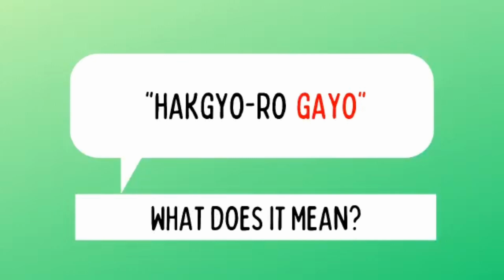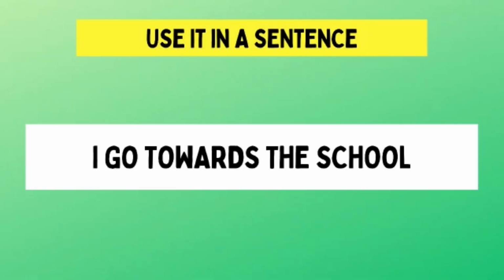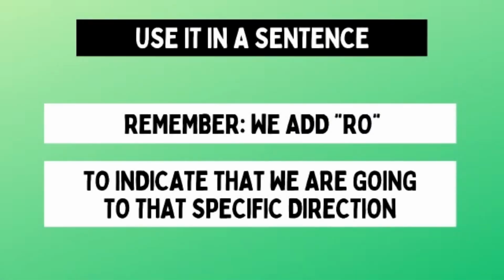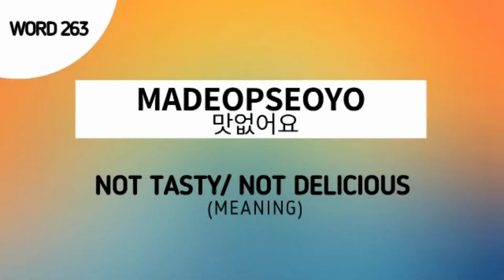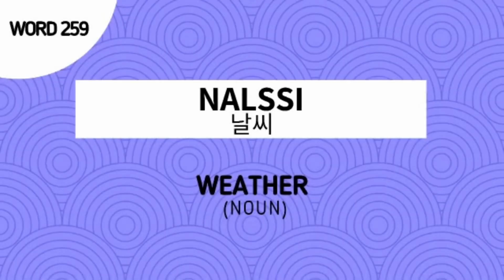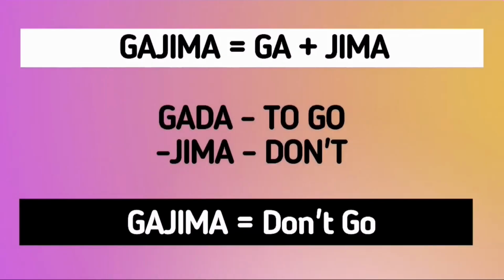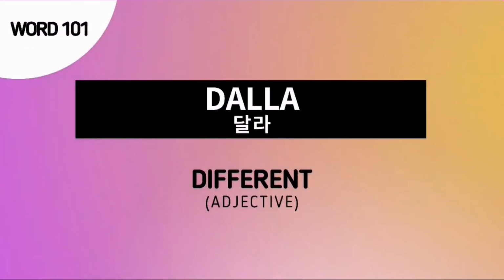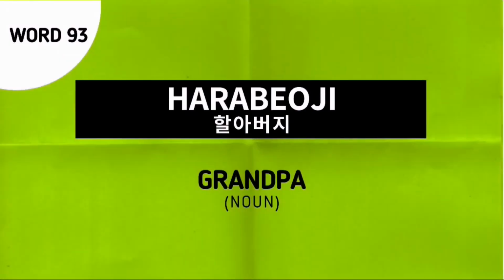[Vocabulary Pair #35] 가요 & 가지마 (GAYO & GAJIMA)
✨Related Topics✨

hangul
learn hangul
easy korean
write korean
learn korean
speak korean
korean words
korean phrases
korean grammar
korean language
korean vocabulary
korean pronunciation
hangul pronunciation
hangul basic tutorial
hangul consonants
hangul beginners
hangul explained
korean alphabet
hangul alphabet
hangul learning
hangul vowels
hangul lesson
hangul basic
hangul class